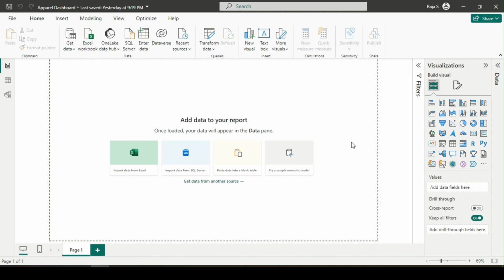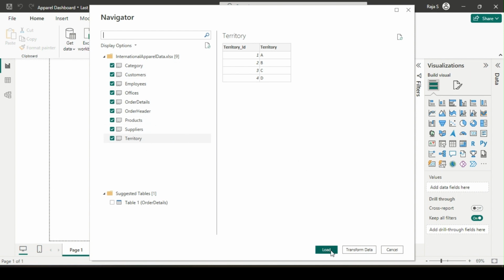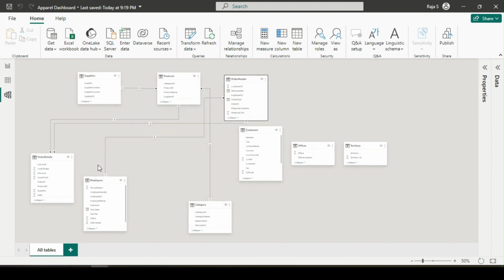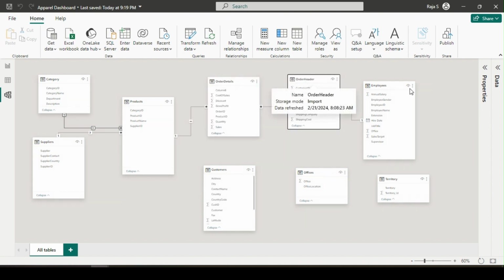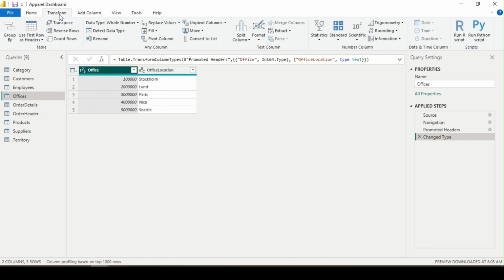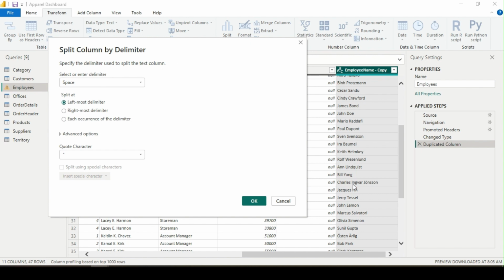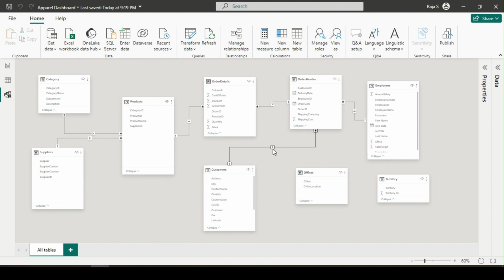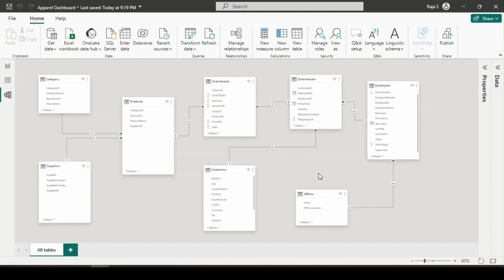Load Data, Transform Data and Create Data Model in Power BI Desktop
Learn how to Load Data from data source and Transform Data in Power Query Editor, Manage Relation ship and Create Data Model in Power BI Desktop .